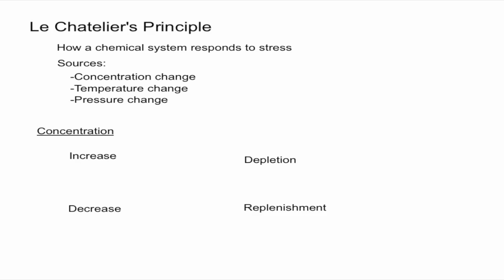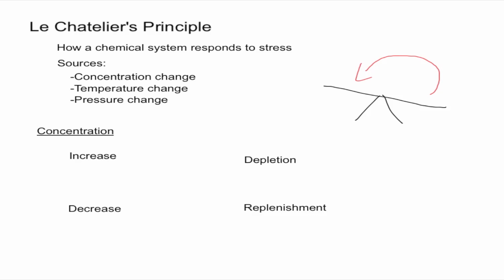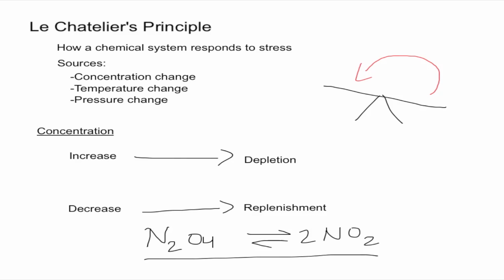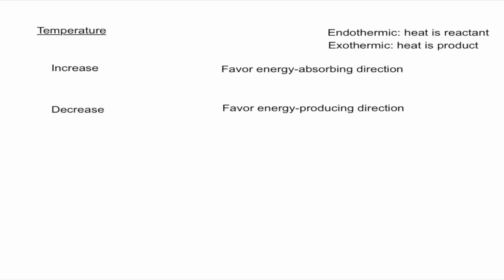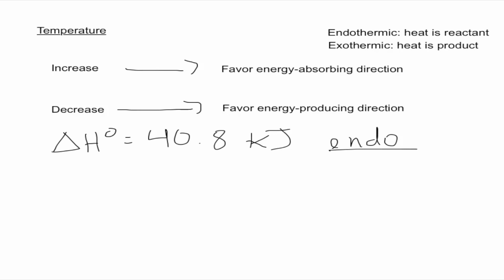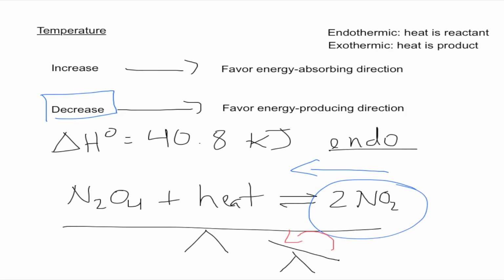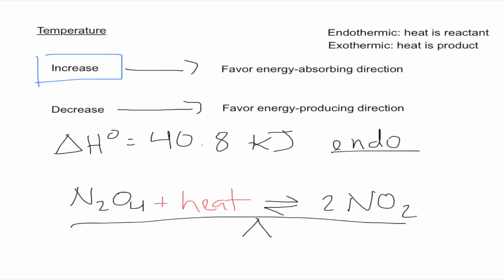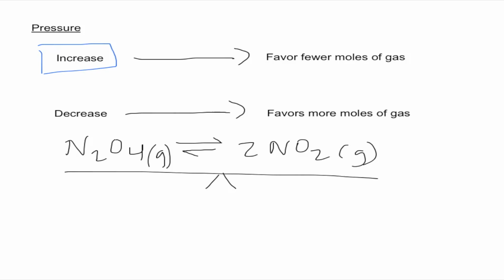Le Chatelier's Principle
This video explains Le Chatelier's Principle on equilibrium and the three sources of stress on a chemical system.